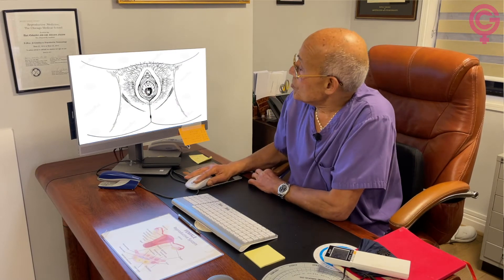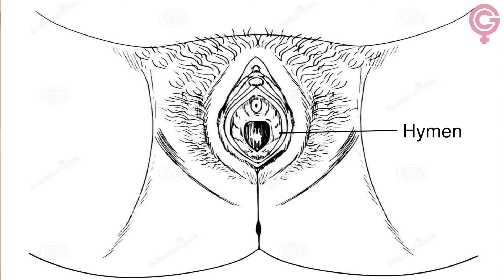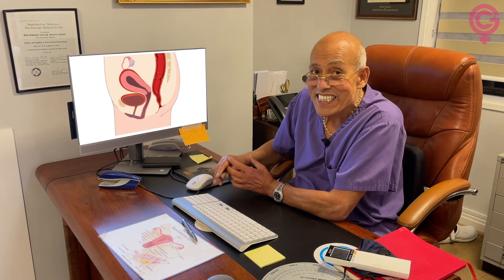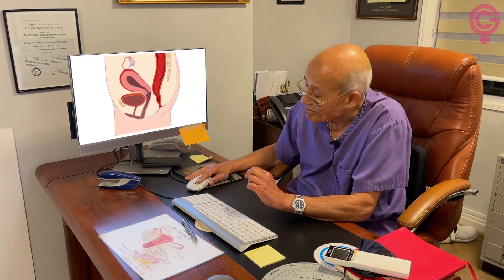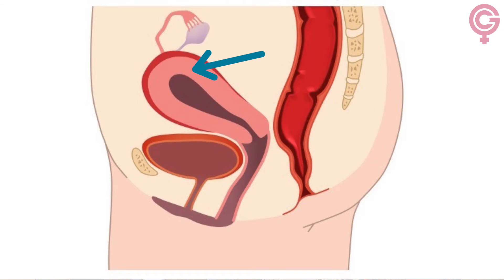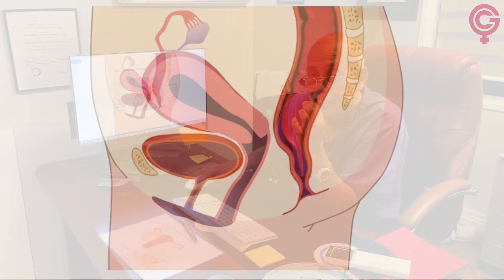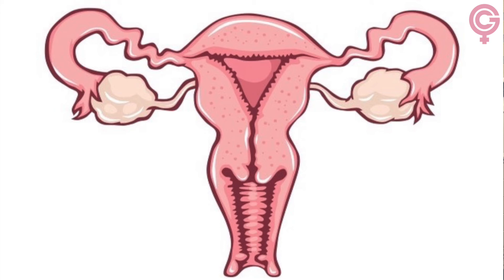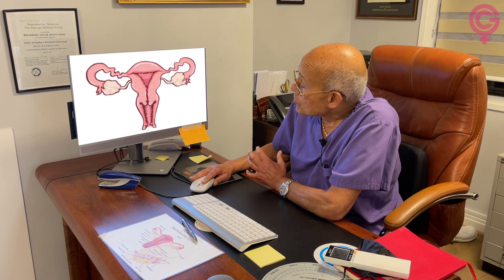Understanding Female Genitalia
Dr Alex Eskander, Consultant Gynaecologist at The Gynae Centre in London, explains about the different areas of internal and external female genitalia.